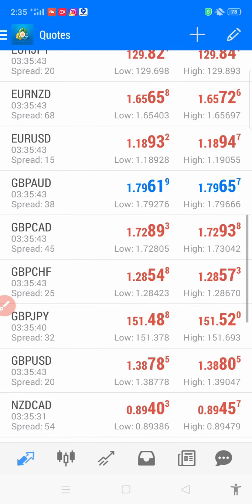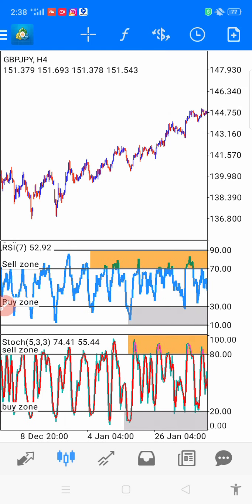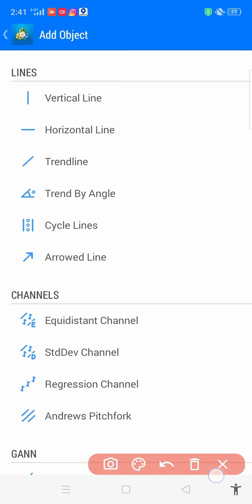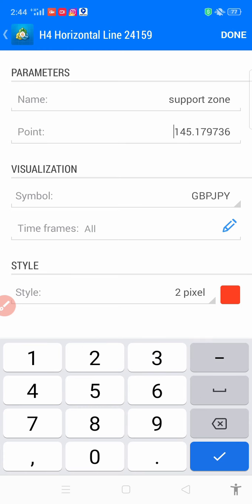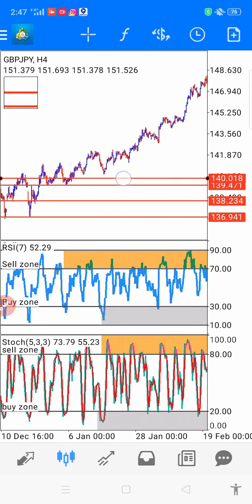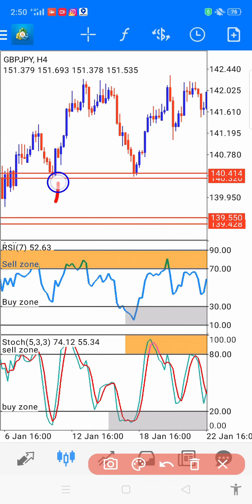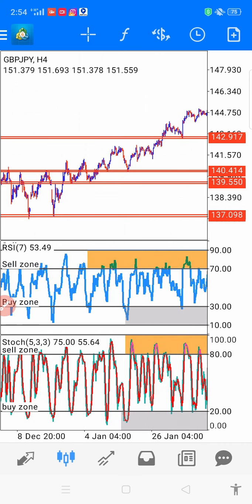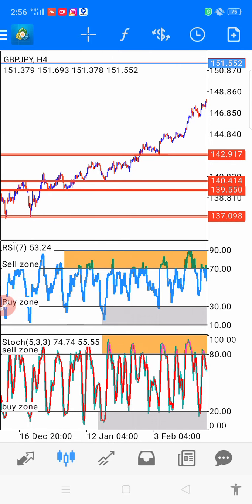How to properly draw SUPPORT on mobile phone mt4... (N.T.I)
in this video you learn how to properly draw support on your mobile device...